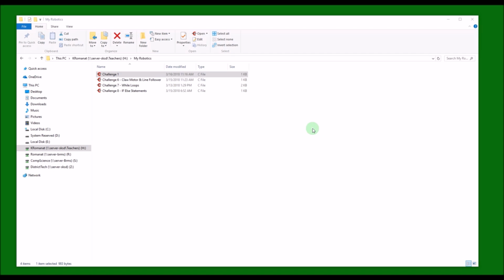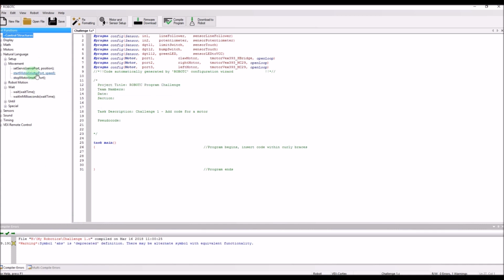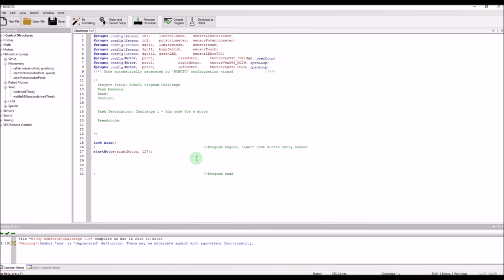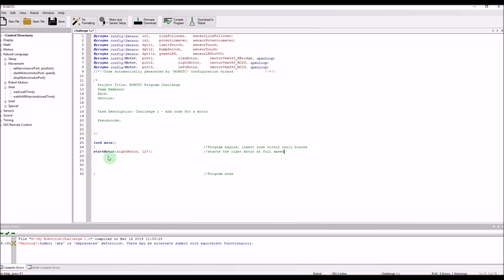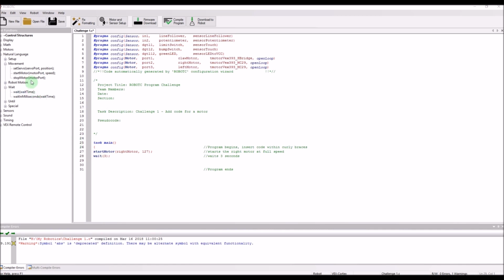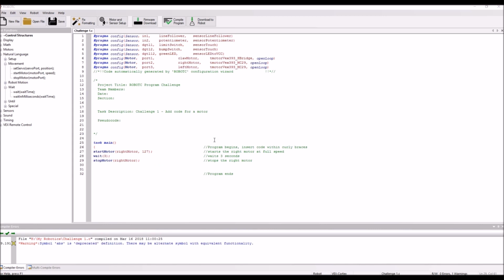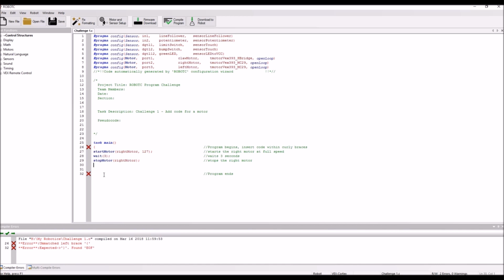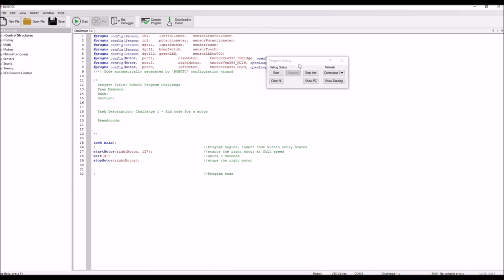Challenge 1 - add code for a motor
ROBOTC Programming Challenge.  Challenge 1 - add code for a motor.  This challenge is performed on a test bed.